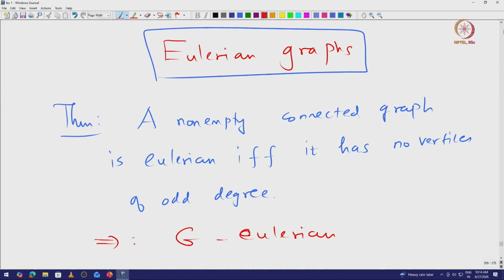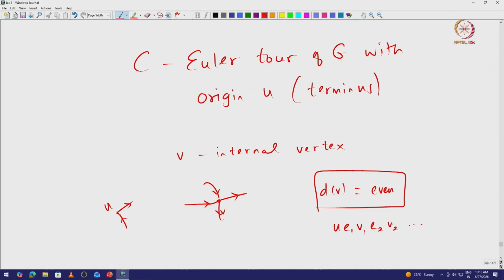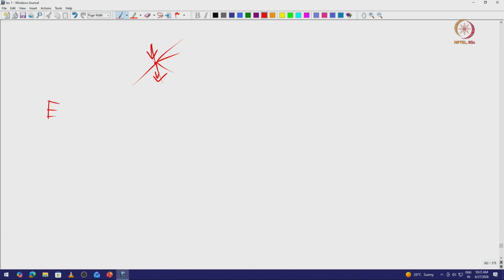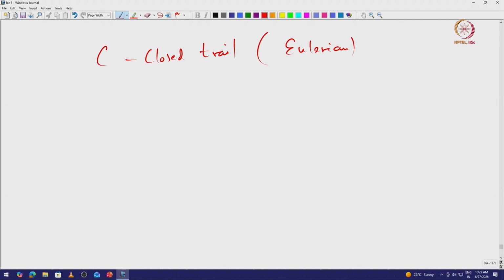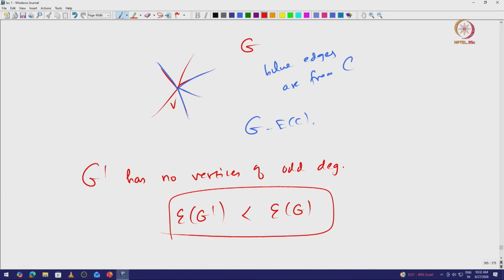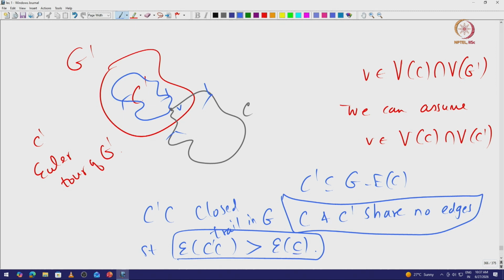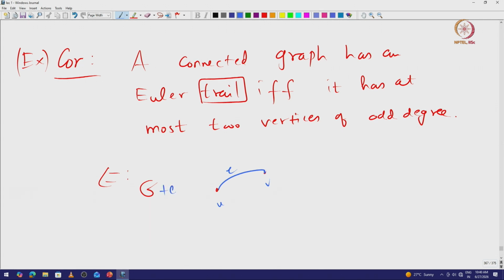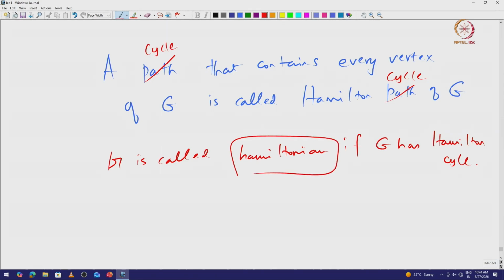Lec 34 Eulerian and Hamiltonian Graphs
Eulerian Graph, Euler Trail, Euler Tour, Hamiltonian Path, Hamiltonian Cycle, Graph Characterizations